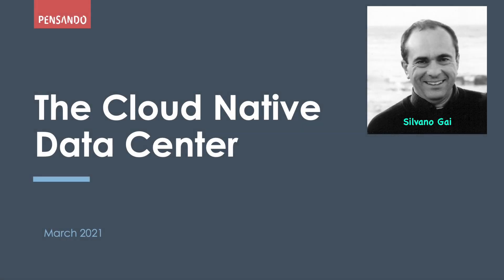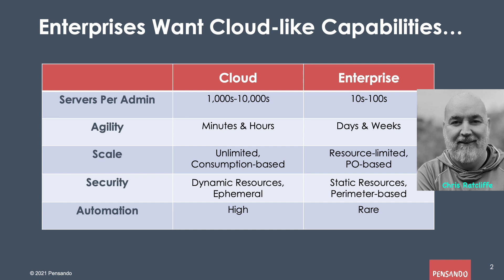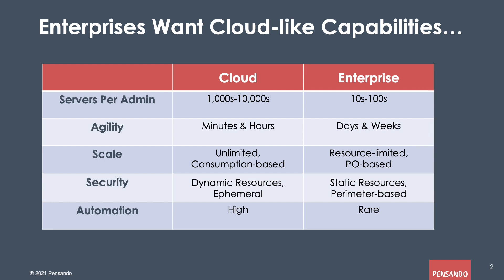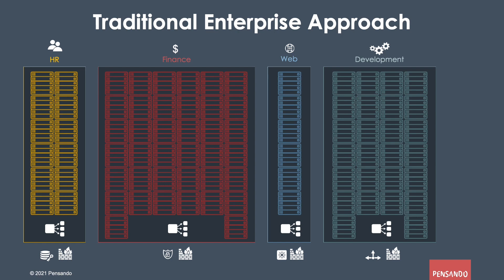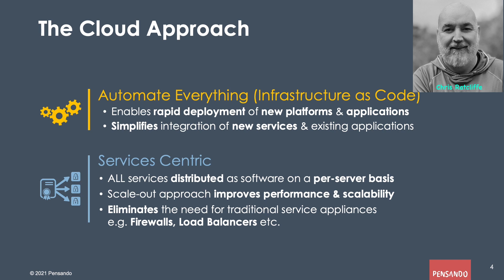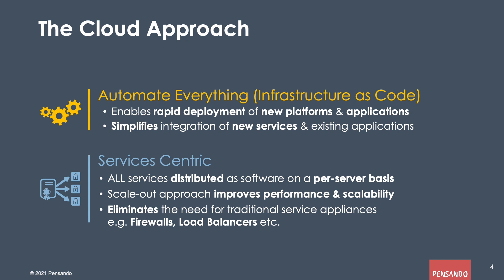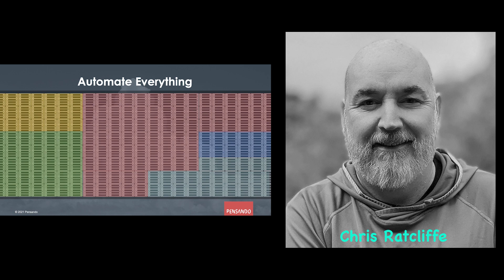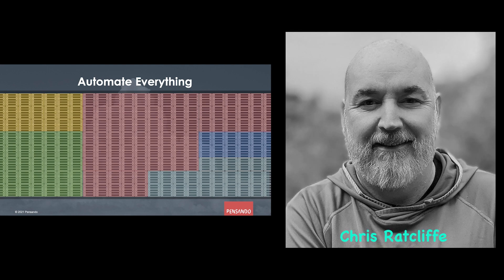Cloud Native Data Center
Chris Ratcliffe describes what a Cloud-Native Data Center is.